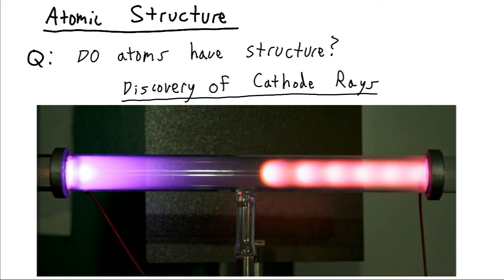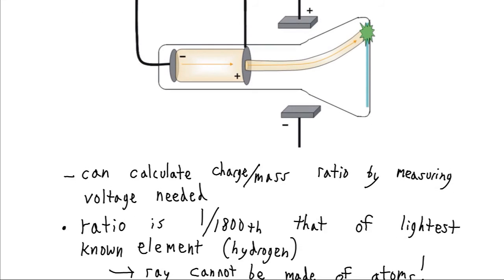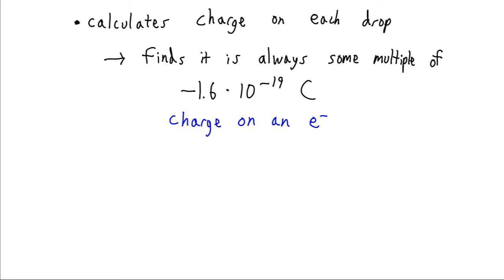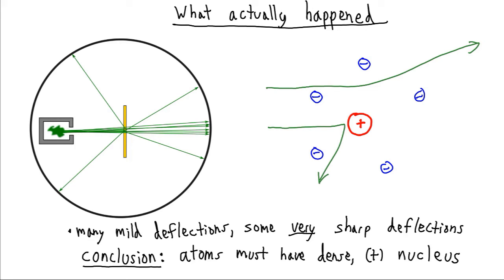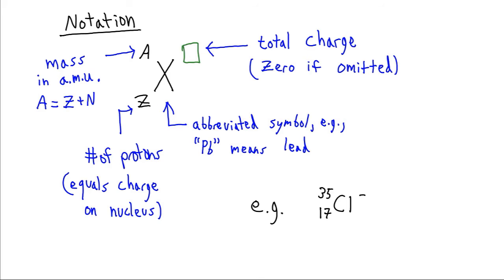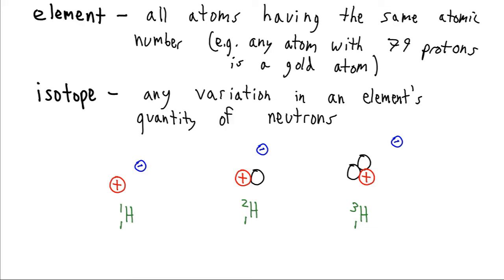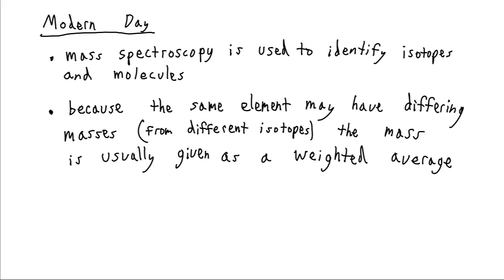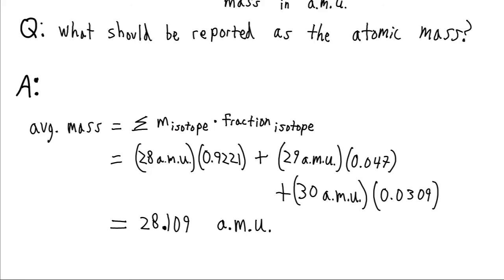Atomic Structure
Discusses development of the nuclear model of the atom from J.J. Thompson's cathode ray experiments, Millikan's oil drop experiment, Geiger and Marsden's gold foil experiment, and Rutherford's insights on protons and neutrons. Also, the development of mass spectroscopy its user in distinguishing isotopes.